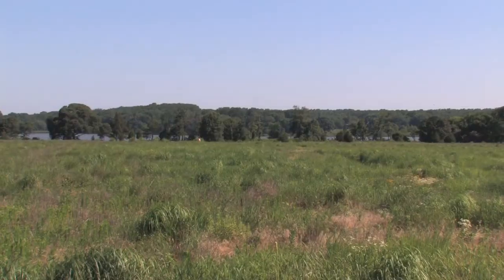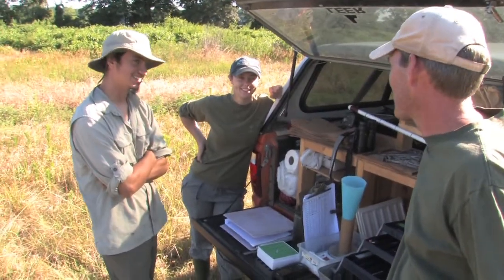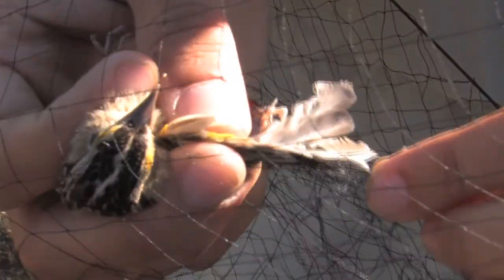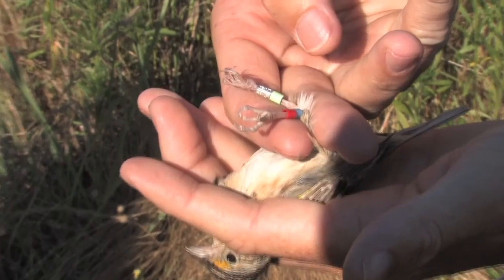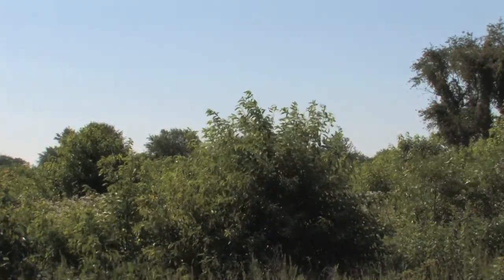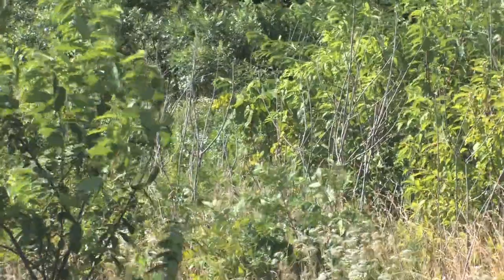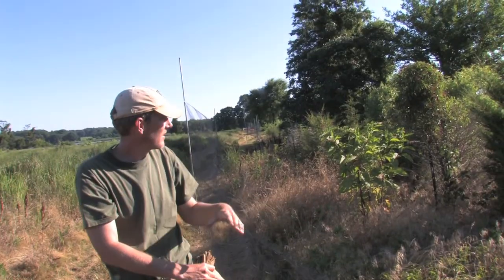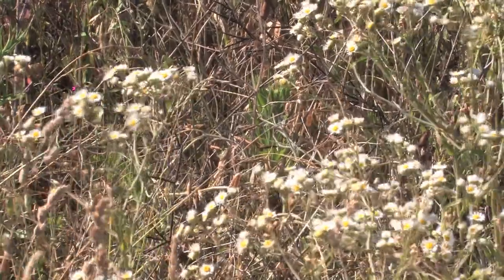Student Research at Chino Farms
Washington College students team up with ecologists and colleagues from other institutions to study the effect of grasslands restoration on migratory bird populations at the Chester River Field Research Station.